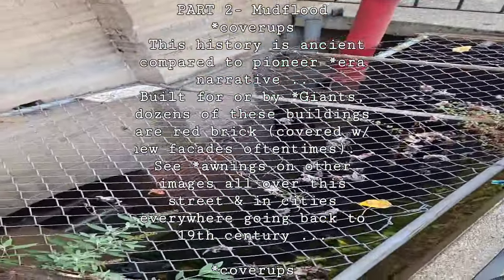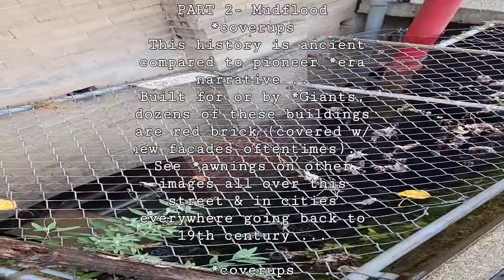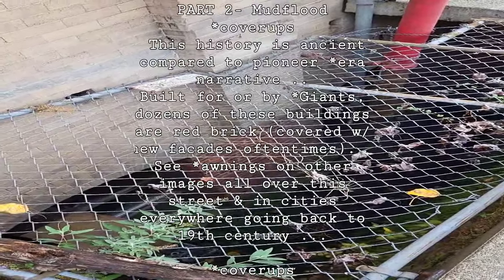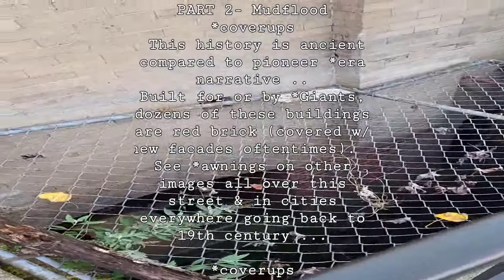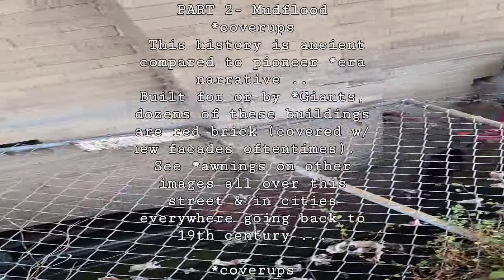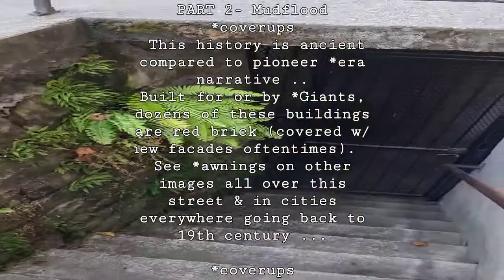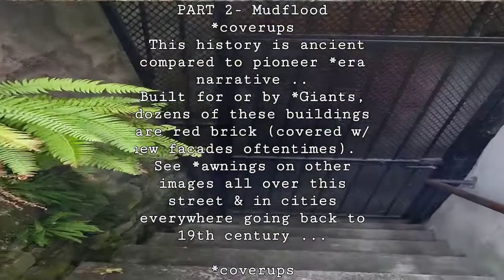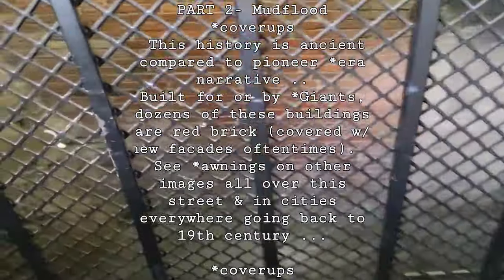Washington state's Snohomish mudflood town historic district